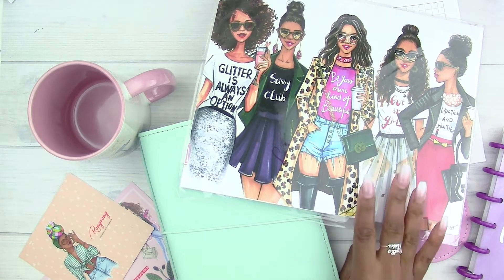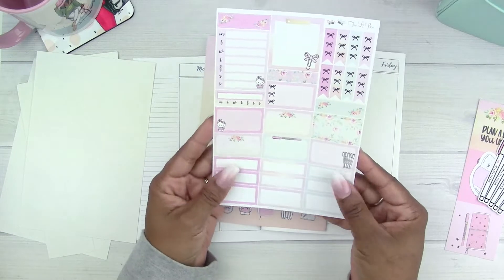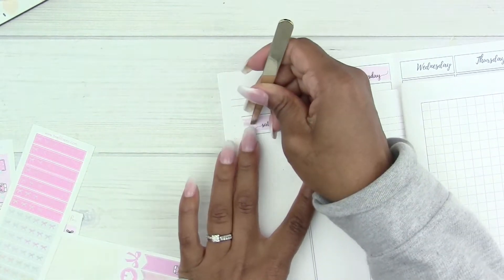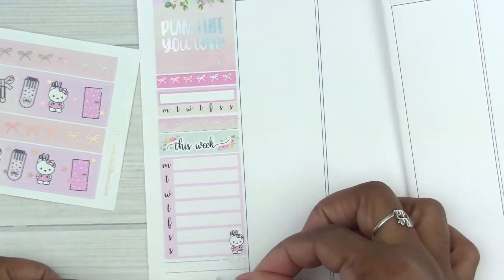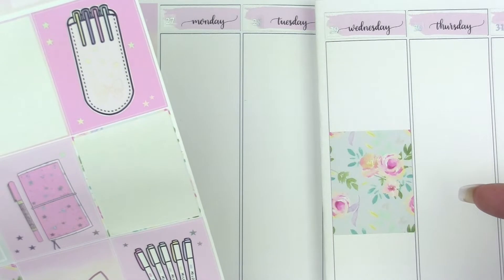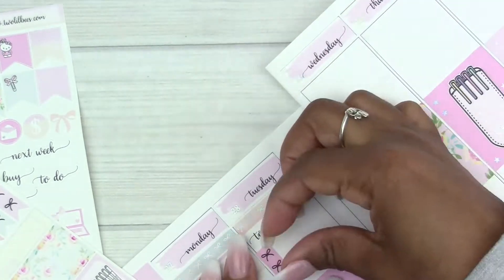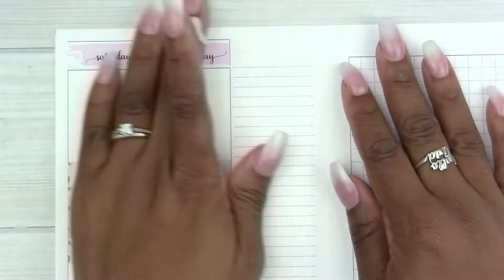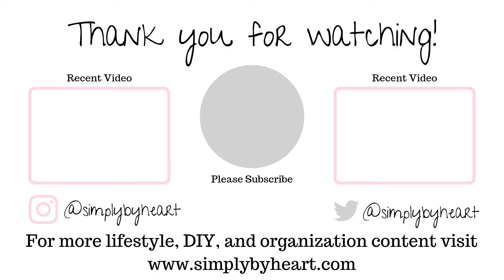Plan With Me - B6 Traveler's Notebook - Two Lil Bees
Hey y'all! I'm back with a B6 Plan With Me using this super cute kit from Two Lil Bees. Have you picked up something with this artwork?

Products Used In This Video:
Inserts: Scrapcraftastic

Stickers: Two Lil Bees
(Save 10% on your first purchase)

Un Du

FoxyFix Traveler's Notebook
(Save 10% on your first purchase over $50)

PenGems (Save 15% using code: SIMPLYBYHEART)